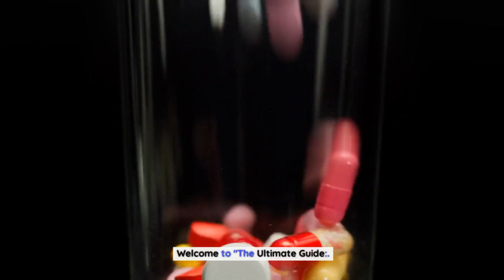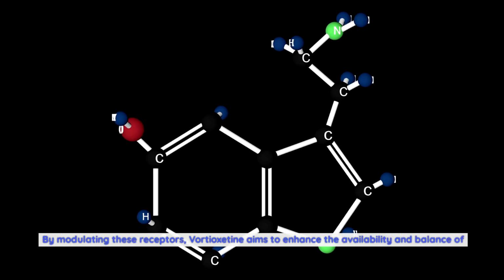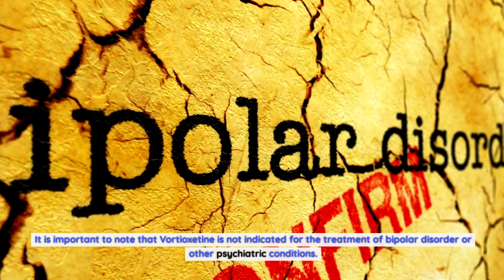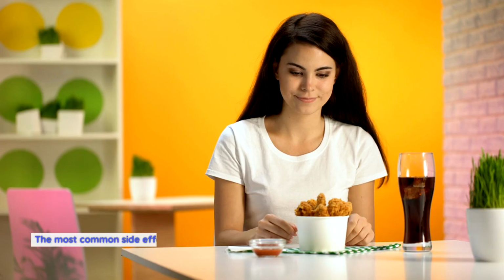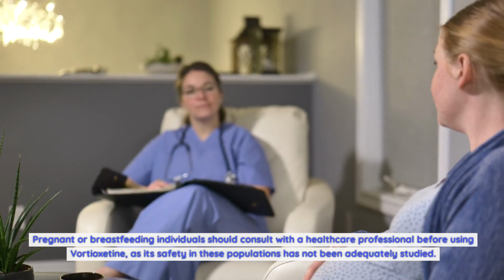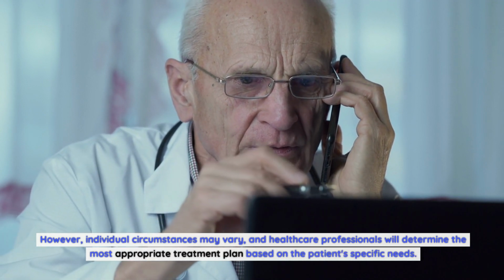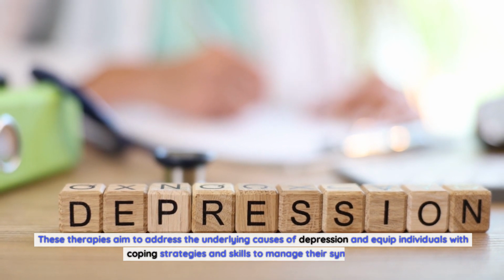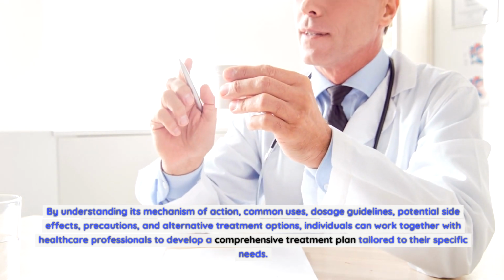Unveiling Vortioxetine's Side Effects, Uses, Dose, and Mechanism of Action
Welcome to an in-depth exploration of vortioxetine, a medication renowned for its potential benefits and uses in treating certain mental health conditions. In this comprehensive guide, we will delve into various aspects of vortioxetine, including its uses, mechanism of action, potential side effects, and recommended dosage.

Vortioxetine: A Brief Introduction

Vortioxetine is a medication used primarily to treat major depressive disorder (MDD) in adults. It is categorized as a serotonin modulator and stimulator (SMS), working in a unique way to influence the levels of serotonin, a neurotransmitter that plays a crucial role in mood regulation.

Understanding Its Uses

Major Depressive Disorder (MDD) Treatment:
Vortioxetine is primarily used for the treatment of major depressive disorder, a mental health condition characterized by persistent feelings of sadness, loss of interest or pleasure in activities, and a variety of other emotional and physical symptoms. It helps individuals manage and alleviate the symptoms associated with MDD.
Mechanism of Action: How Vortioxetine Works

Vortioxetine works by modulating the levels of serotonin in the brain. It is a serotonin reuptake inhibitor and modulator (SSRIM), which means it not only inhibits the reuptake of serotonin but also has an additional effect on certain serotonin receptors. By enhancing serotonin transmission, vortioxetine helps regulate mood and emotional responses.

Balancing Benefits and Risks: Vortioxetine Side Effects

Common Side Effects:
Common side effects of vortioxetine may include nausea, diarrhea, dry mouth, constipation, sleep disturbances (such as insomnia), and sexual dysfunction. These side effects are typically mild and transient, often improving as the body adjusts to the medication.

Serious Side Effects:
In rare cases, individuals may experience more severe side effects, such as suicidal thoughts, unusual bleeding or bruising, severe allergic reactions, or serotonin syndrome. It is essential to promptly report any unusual symptoms or reactions to a healthcare professional.

Recommended Dosage: Tailoring Vortioxetine Dose

Starting Dosage:
The typical starting dose of vortioxetine for adults with MDD is 10 mg once daily, taken orally with or without food. The dose may be adjusted based on the individual's response and tolerance, but it generally should not exceed 20 mg once daily.

Dosage Adjustments:
Dosage adjustments should be made cautiously and under the guidance of a healthcare provider. Factors such as age, other medications being taken, and overall health should be considered when determining the appropriate dosage.

Patient Perspectives: Vortioxetine Reviews

Olivia's Journey: Rediscovering Joy with Vortioxetine
Olivia, who battled major depressive disorder, shares her experience with vortioxetine and how it helped her regain a sense of normalcy and joy in her life. She discusses how the medication played a pivotal role in her mental health journey.

James's Story: Overcoming the Darkness with Vortioxetine
James, diagnosed with major depressive disorder, talks about how vortioxetine became a turning point in his struggle against depression. He narrates how the medication provided him with the strength and stability to rebuild his life.

Conclusion: Vortioxetine Enhancing Mental Health

In conclusion, vortioxetine is a significant medication in the treatment of major depressive disorder, offering potential benefits in managing mood and emotional well-being. Understanding its uses, mechanism of action, potential side effects, and recommended dosage equips both healthcare providers and patients with the knowledge needed to make informed decisions regarding its usage, ultimately contributing to improved mental health and a better quality of life for those dealing with major depressive disorder.